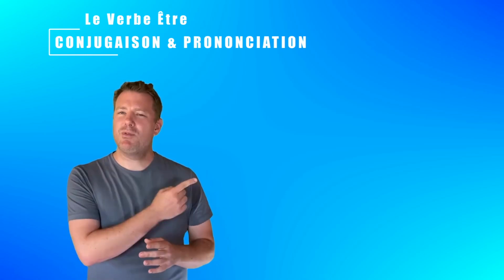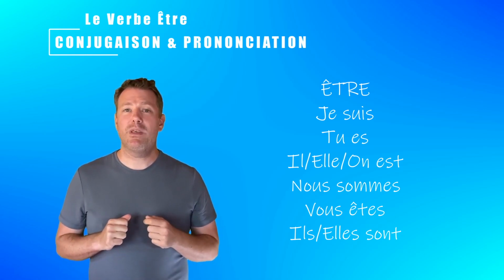French Basics #5: The verb être. French for beginners. How to say to be in French?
Bonjour!! How to say to be in French? In this video, we are covering the most essential verb in French language, être (to be). Together, we are going to learn to conjugation pattern of this verb at the present tense with a focus on pronunciation and learn how to use it in context to talk about nationalities, profession or simply to introduce yourself!! At the end of the video, there are some fun activities to revise and practice!!

Chapters:
00:00 French Basics #5: The verb être. French for beginners. How to say to be in French?
00:11 Introduction
00:45 Conjugation and pronunciation
04:19 Use in context
06:43 Activities to revise and practice
09:35 Conclusion

Bonjour et bienvenue sur Irwin's French Class! Irwin here, I am a qualified and experienced French teacher and Lecturer in Australia. I designed this channel to offer you the easiest and most fun way to learn French language and culture 😄
The content is the outcome of many years of experience in and passion of teaching French as a Foreign language in several countries including India and Australia.
On this channel, you will find video tutorials and French lessons from the basics of the French language to the most advanced concepts in order to develop your communication skills!
So let's start learning French today and having a successful and enjoyable learning experience together 😎

ABOUT
I am a Frenchman living in Australia where I completed my PhD in second language learning (ORCID ID: 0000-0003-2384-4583). Aix-en-Provence is my hometown where I completed my studies in French Literature before my Master Degree in Teaching French as a Foreign/Second Language in Avignon.

Bonjour!! This is the best start to learning French language. The playlist compiles 10 to 15 minute-free French lessons covering all the basics of French language, grammar and vocab. From the alphabet and numbers to pronunciation of French sounds and conjugation of essential verbs, this playlist offers a comprehensive and fun approach to learning French and is definitely suitable for beginners of French. Together, you will not only learn the essential grammar and vocabulary but also use the concepts in context to build up your communication skills. Each tutorial covers an essential concept of the French language and offers some fun activities to revise and practice.